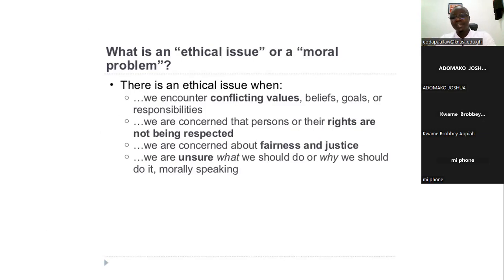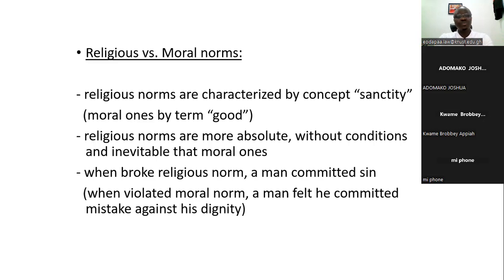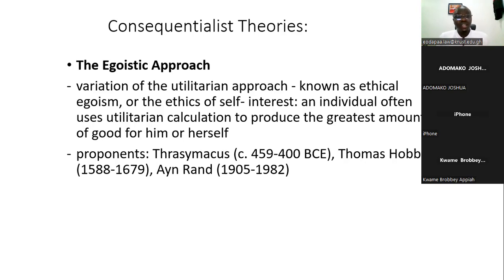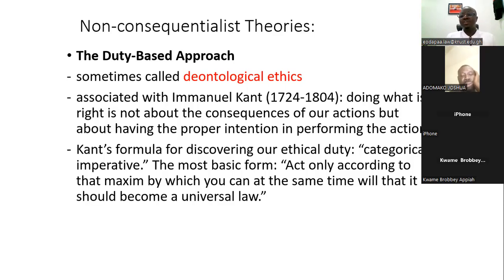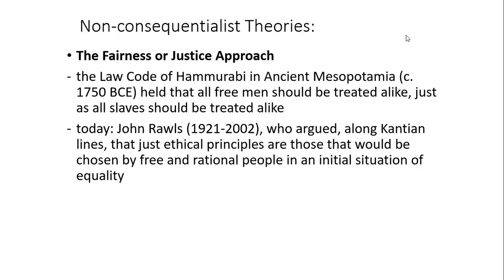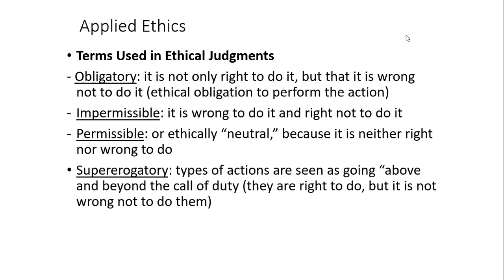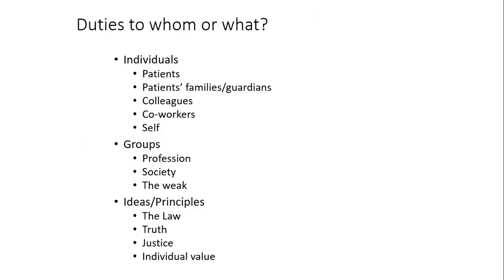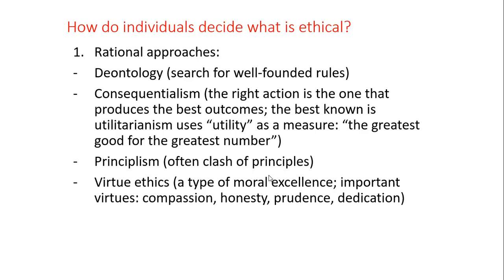KNUST LLM HEALTH CARE LAW AND ETHICS- INTRODUCTION (Part 2)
Medical ethics
Consequentialist
Deontological